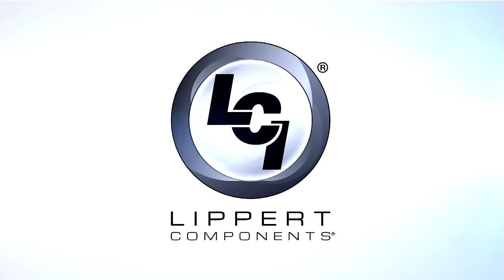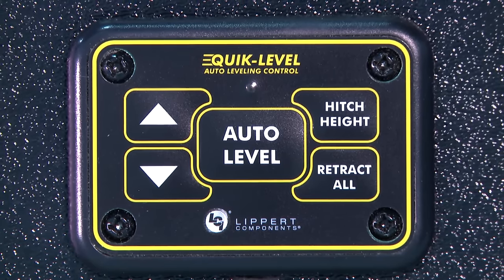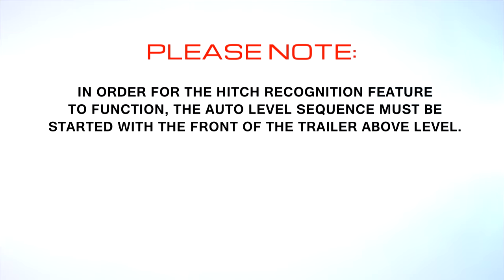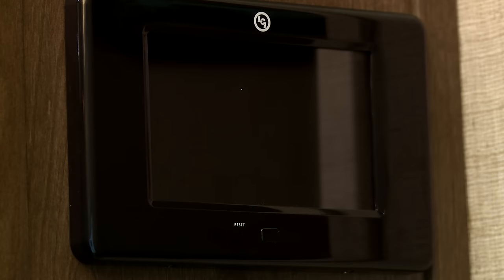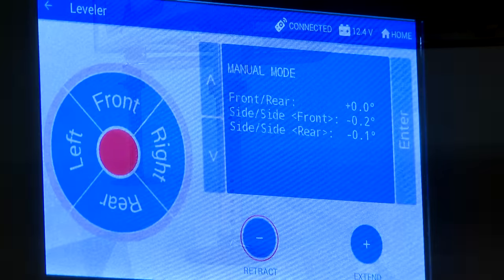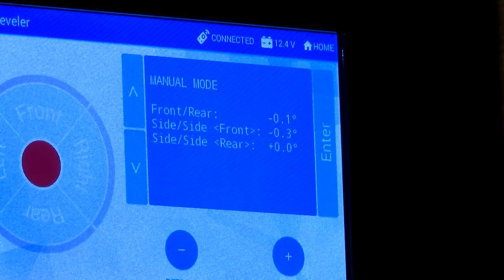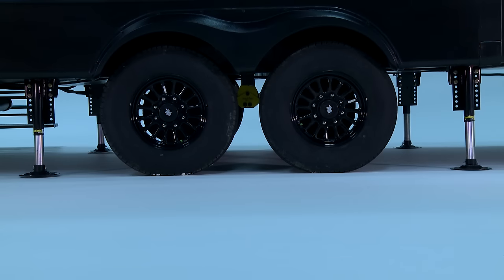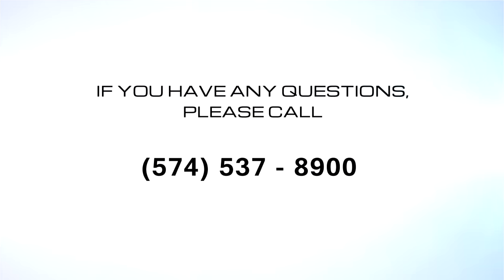Ground Control® Auto Leveling for Fifth-wheel Trailers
This how-to video demonstrates just how easy it is to level your fifth-wheel trailer using Ground Control. Ground Control by Lippert automatically levels your fifth-wheel trailer with just the push of a button. Level and stabilize your RV quickly and accurately and enhance your overall camping experience.

At Lippert, we’ve developed a variety of automatic leveling and stabilization solutions as well as manual leveling accessories to enhance your RV setup. We’ve made it faster and easier than ever to level and stabilize your 5th wheel camper or travel trailer once you arrive at your destination while maintaining a safe and stable foundation.